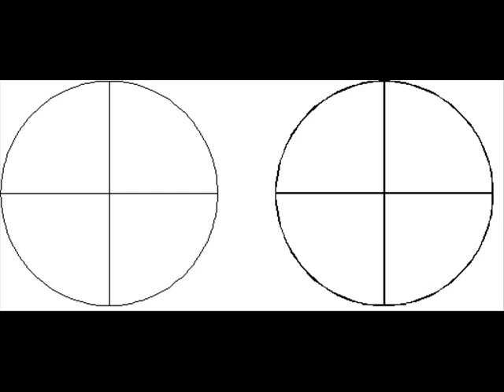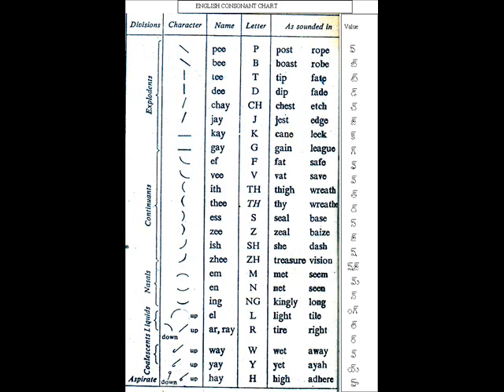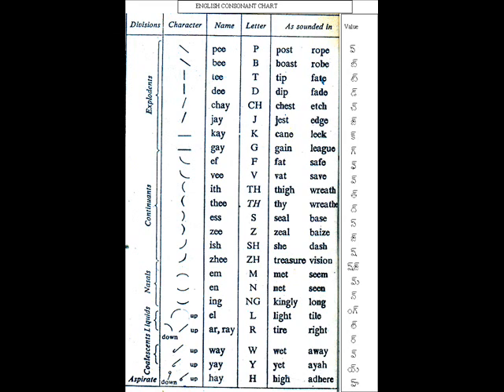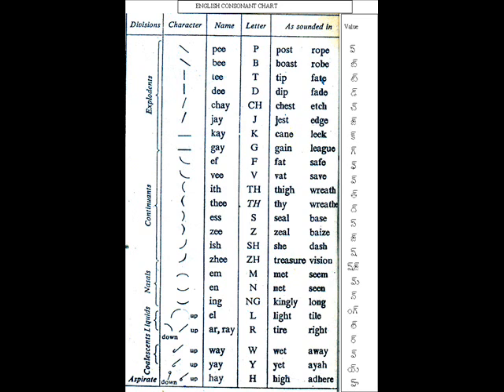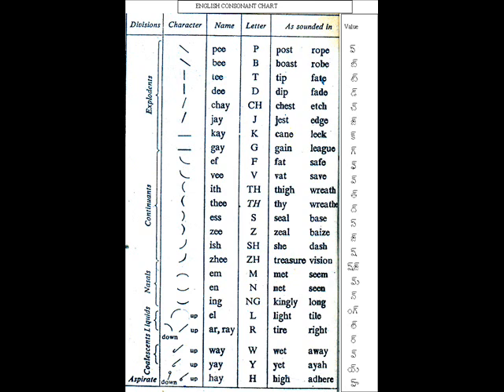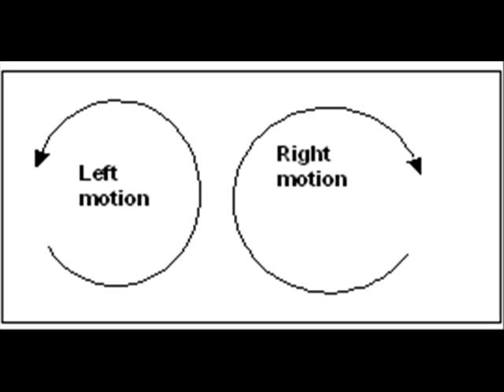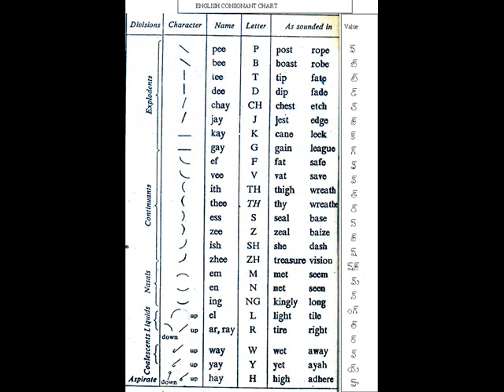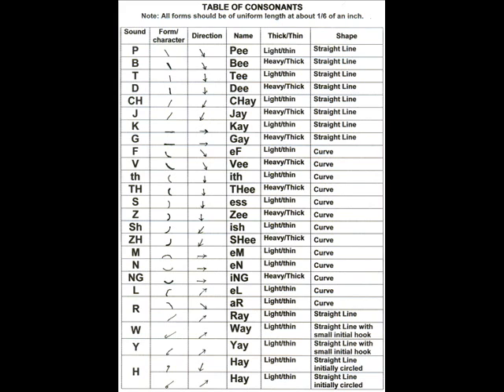LECTURE 3 Consonants part 2